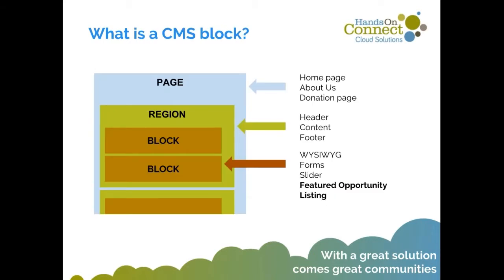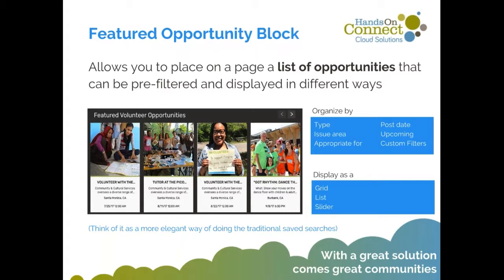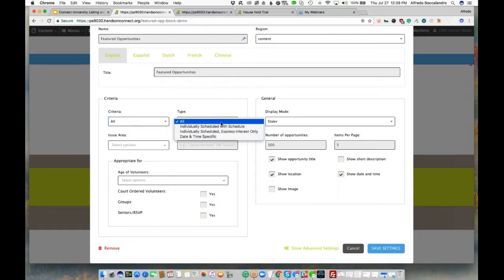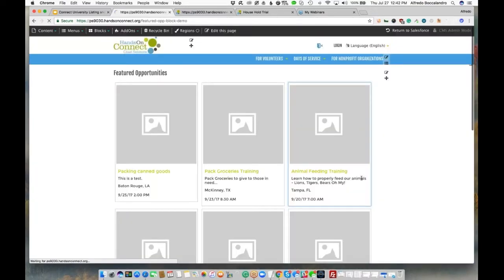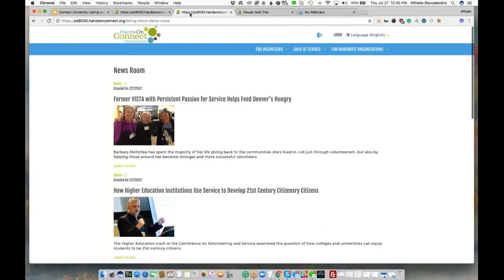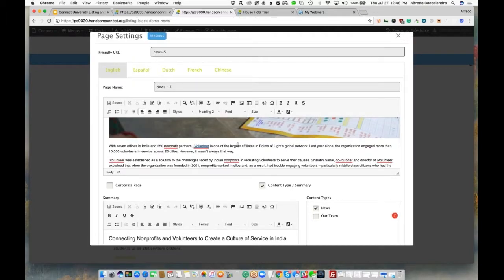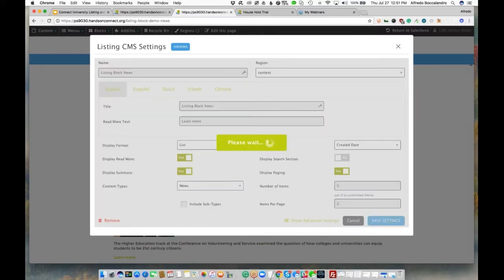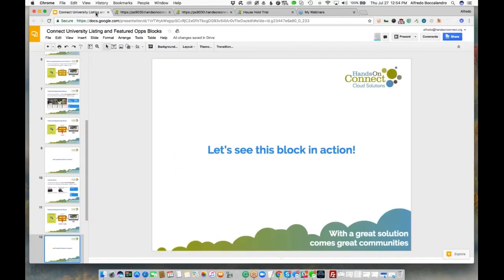Connect University: CMS Featured Opportunity and Listing Blocks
Boost your superpowers: Learn more about our native CMS and how our Featured Opportunity and listing blocks makes life easier for you!